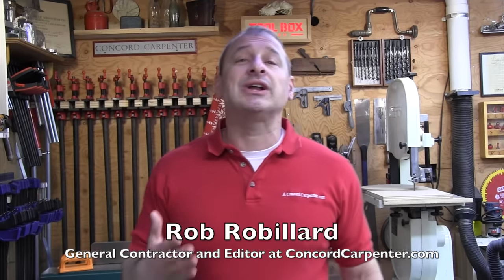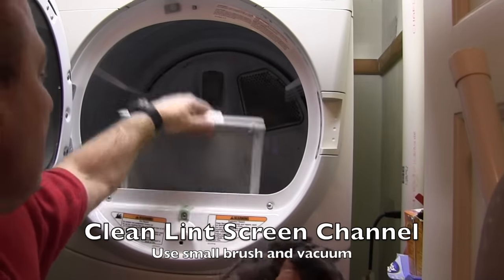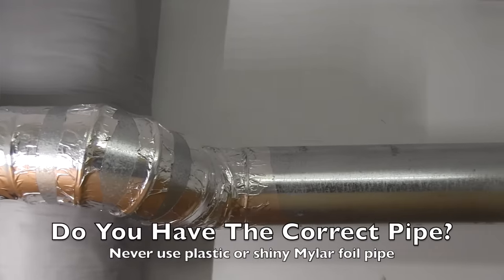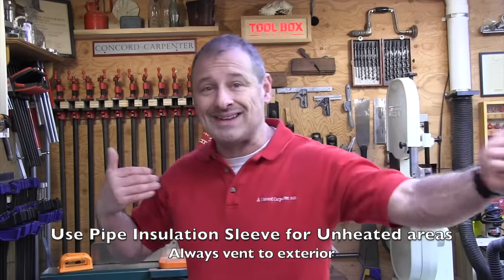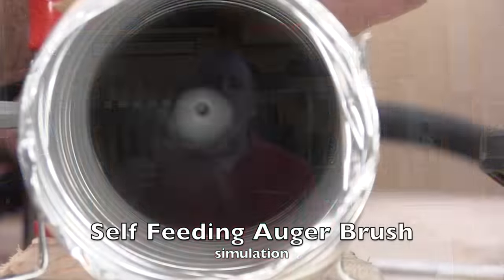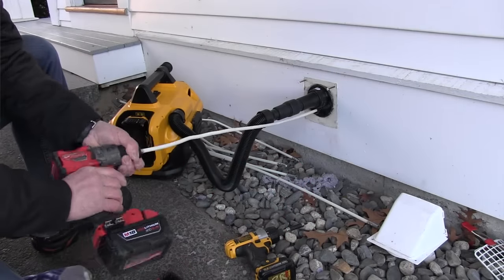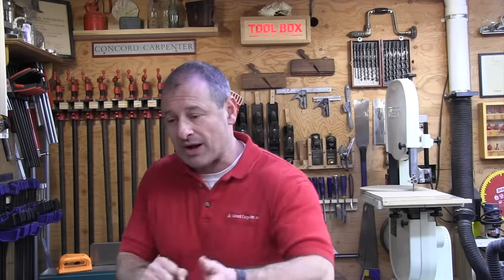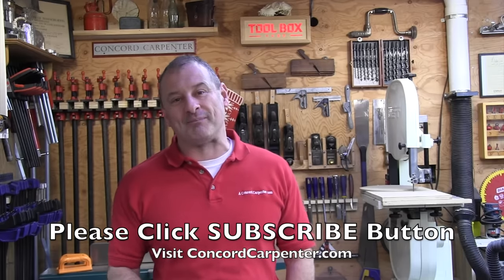How To Clean A Dryer Duct - Step By Step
Cleaning A Dryer Vent

When you consider that 15,000 fires start in the laundry room every year and that these fires are mostly due to lint build up in the clothes dryer or a clogged dryer duct it makes you wonder why we don’t do something about it.  Annual dryer duct cleaning will ensure you avoid these possible issues.

Determining if your dryer duct is full of lint and in need of cleaning can be straightforward. The clue is noticing if your clothes dryer is taking longer to dry a load of clothes, actually taking two and three cycles to dry clothes that once dried in one.

If your clothes come out hot after the last cycle then you can usually rule out your your heating element and suspect a blocked duct.

Inspect Exterior Vent Flap

Inspect the exterior vent flap when the dryer is in use.  Make sure there are no exterior obstructions like bird, mouse or bee nests.  The air velocity should open this vent wide open. If the exterior flapper barely opens then your airflow is minimal and your duct may need to be cleaned or shortened.

bathroom vent hood

Check For Kinked Hose Behind Dryer

When dryers are located a short distance from an outside wall, the short, straight exhaust duct runs worked well, and leaves little need for maintenance and making inspecting easy. Many laundry rooms today are situated deeper inside homes with long runs and several elbows, often resulting in restrictive airflow. Many times these pipes are buried in finished ceilings or floors.

Clues Your Dryer Duct Is Clogged

Clothes take an unusually long time to dry
Clothes are hotter than usual at the end of the drying cycle
Outside of dryer feels unusually hot
Exterior vent flap barely opens when dryer is on
Laundry room feels warmer or more humid than normal
Unexplained moisture stains appear in ceiling below exhaust pipe
Burnt smell when using machine
Do You Have The Correct Vent Pipe?

Before you clean our your dryer duct, it’s a good idea to see if you have the correct type of pipe installed, and if it was installed properly to operate safely.

Inspect the rear of the dryer and ensure that the was not pushed in too far, resulting in the dryer duct being crushed.  This condition would also slow air flow and create a lint trap. A good dryer to pipe transition is the “Periscope-type connector.”  I like these connectors because they eliminate the common problem of kinked and crushed transition ducts behind the dryer.

Dryer ducts should be UL-approved 4″ metal material and all the joints sealed with metal foil tape.  The metal tape helps seal off air leaks form the system and makes the air flow more efficient. Avoid using metal screws or white plastic flex pipe.

Removing white plastic flex pipe
There should be no sheet-metal screws, rivets or any other fastener used to connect the duct joints. Fasteners that extend into the airway will catch lint and obstruct airflow. Clamps or foil duct tape should be used to secure joints.

Avoid White or Mylar Spiral Type Duct

Mylar-covered spiral wire duct was popular for awhile and replaced the white vinyl duct. Mylar is a shiny metallic-coated polyester film, and it is slightly more heat-resistant than vinyl, but still presents a fire hazard.  The use of solid all-metal [ridgid or semi-ridgid] exhaust ducts is now the standard, code-approved, and solid piping is still the BEST method for venting.

Look for sags in the dryer exhaust duct-pipe run.  This happens when the pipe is not properly supported and the sag cab create a restriction, preventing all the moisture and lint from blowing out.

Insulate Any Vent Pipe In Unheated Spaces

Ensure that any dryer ducts traveling through unheated attic or eve spaces are insulated.  Un-insulated pipe will sweat or create frost and interior lint build up.

Dryer Duct Best Practices

Use rigid aluminum or rigid galvanized steel duct (especially if concealed). If flexible metal duct must be used, use the semi-rigid type.
The dryer duct should be as straight and short as possible. Minimize 90-degree turns. Sharp turns cause back pressure and create resistance to airflow. Two 45-degree bends are more efficient than one 90-degree bend. For best performance, separate all turns by 4 feet of straight duct.
Duct joints should be wrapped with foil tape to make air and moisture tight.